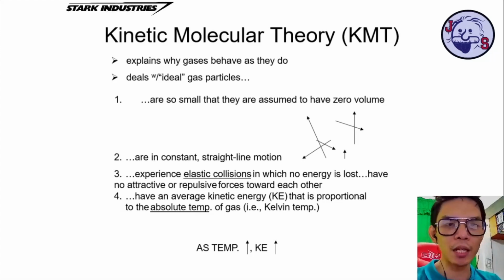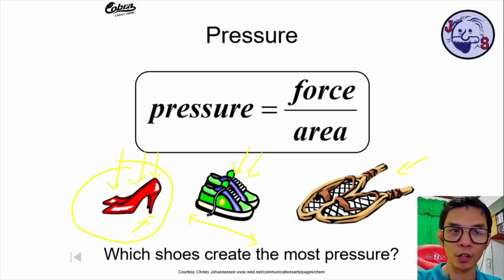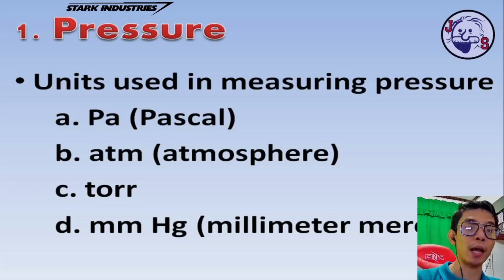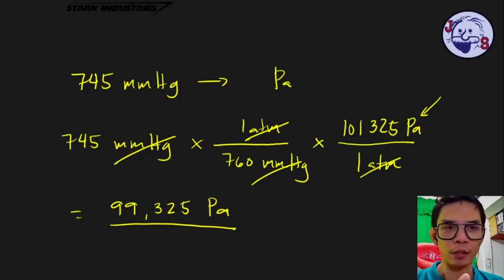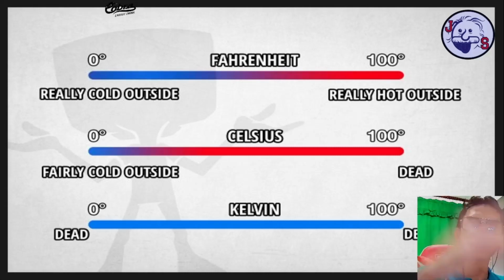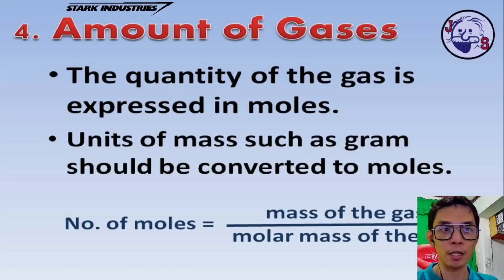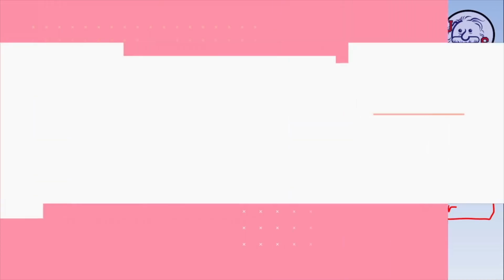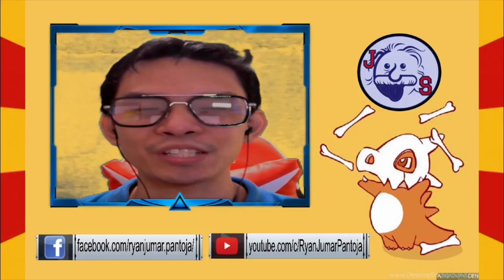Measuring Gases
Hello students!! This is a brand new video lesson about the MEASURABLE PROPERTIES OF GASES. In this video lesson, I will be discussing the 4 measurable properties of gases these are; 1. Pressure 2. Volume 3. Temperature 4. Amount of Gases. This lesson will the introductory lesson for the upcoming lesson about the GAS LAWS.

You can use the timestamps on this video lesson as a guide in watching.

00:00:00 Introduction
00:08:00 Pressure
00:28:05 Volume
00:32:56 Temperature
00:44:00 Amount of Gas
00:54:10 Summary